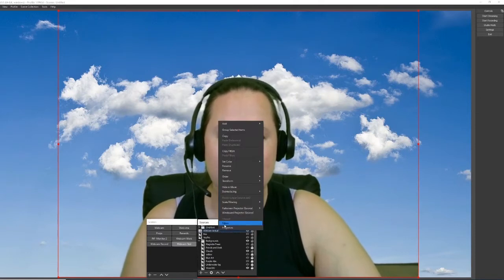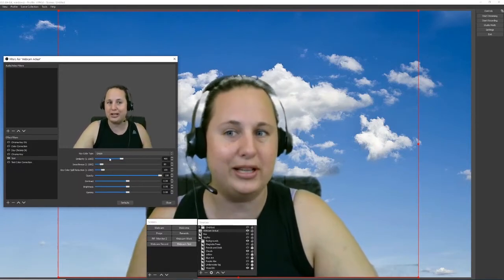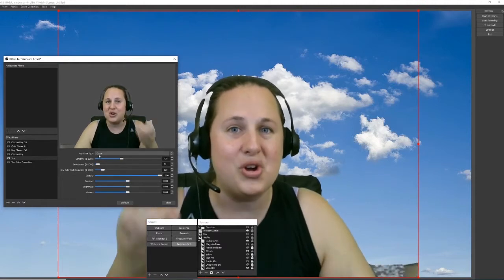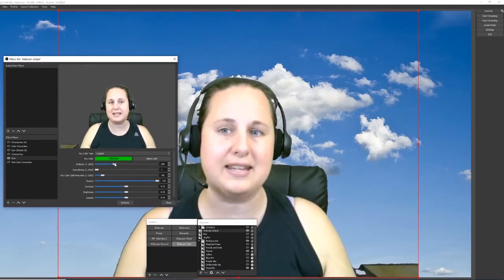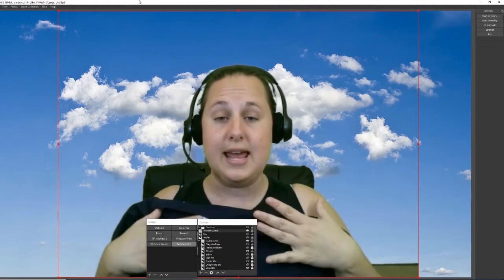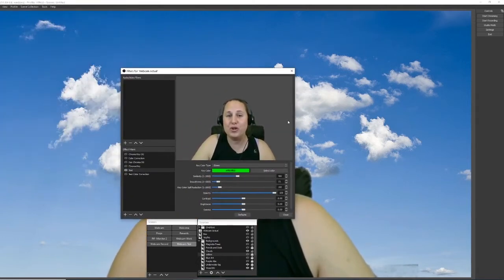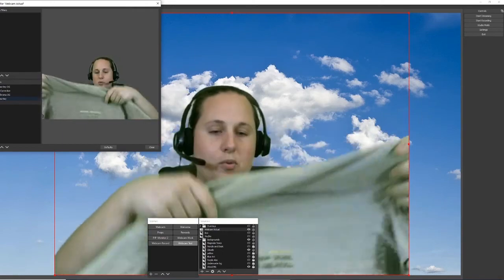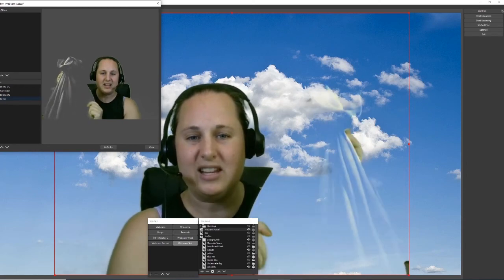OBS + VIPKid - Understanding Your Greenscreen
In this video we will teach about items that can affect you green screen such as it's color, what your wearing, and even the digital background you choose.